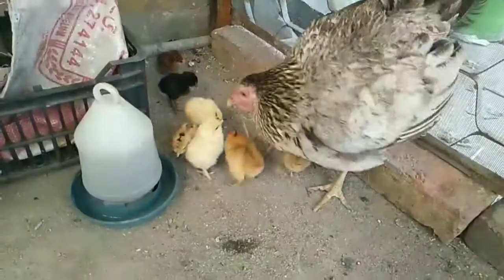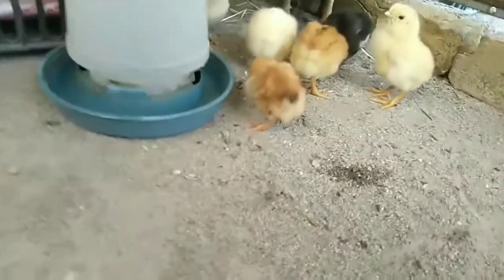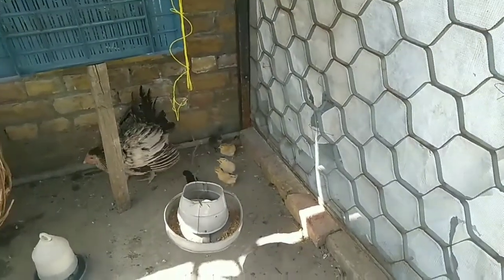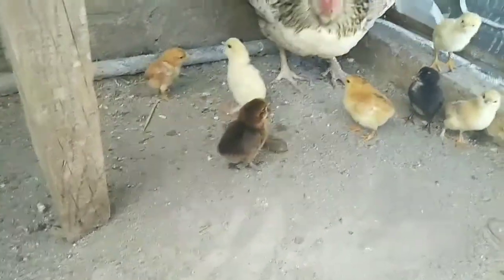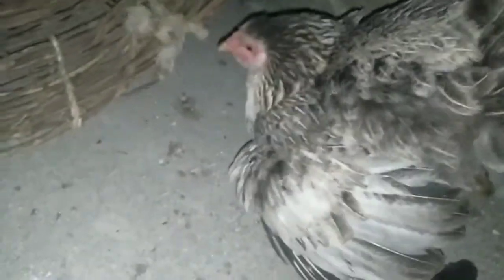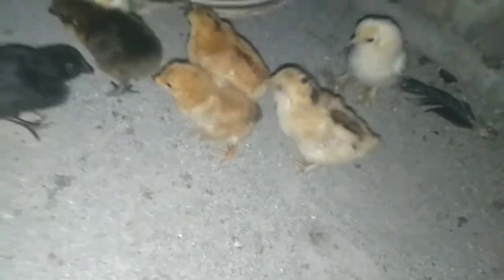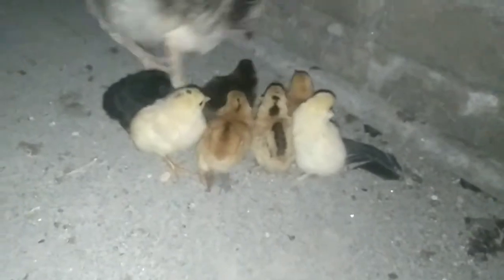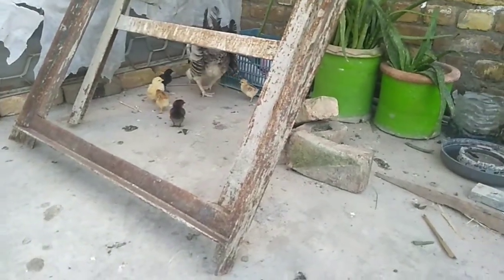How to treat a chick with split legs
Here is how you treat a chick with split legs.
Choose a rubber band or thread to keep the legs of chick in place,feed boiled egg to the chick.
By this the legs will eventually come back to there place .
this process may take 3-30 days.
In my case the chick recovered in 3 days.